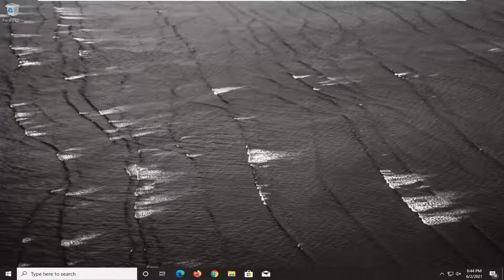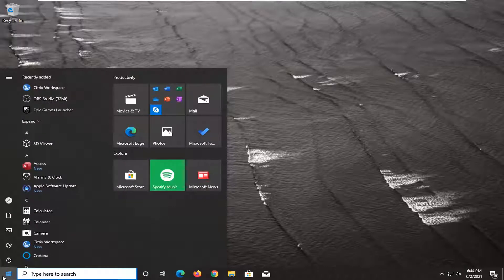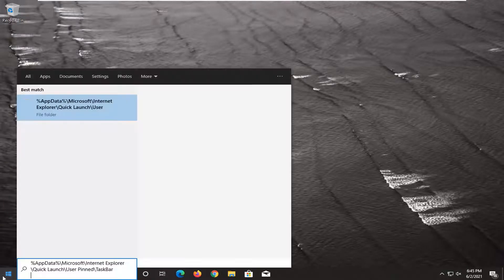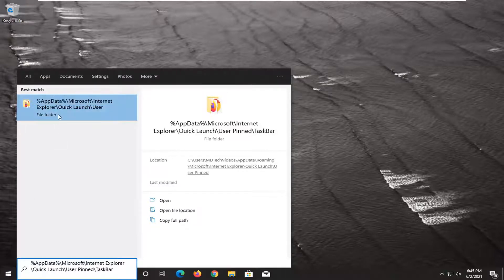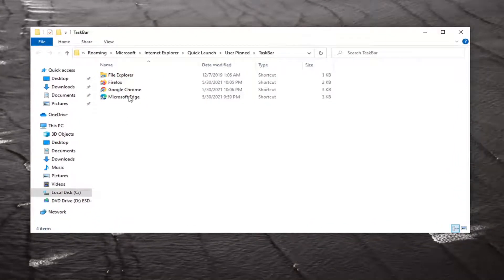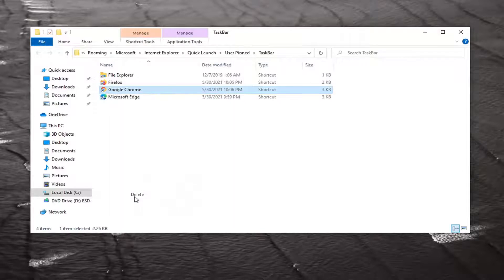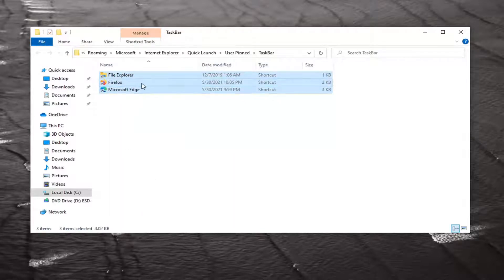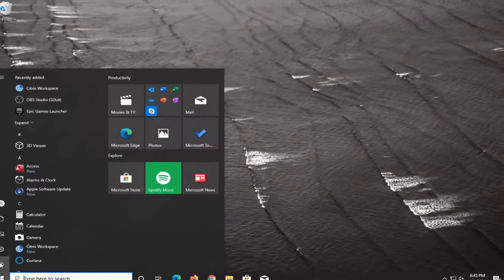Fix Pin/Unpin From Start Not Appearing in Windows 10 Issue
Windows 10 is a user-friendly OS, allowing you to pin to the Start page all the apps you use regularly. Unfortunately, sometimes when users try to pin certain items, they encounter various errors: nothing happens, some of the icon apps are missing, or the apps appear only after reboot.

Issues addressed in this tutorial:
unpin items from start menu windows 10
unpin this program from start menu

If when you right-click on any program icon or folder, the Pin to Start context menu item is not working or is missing in Windows 10, then you will have to make changes to the Group Policy. If your edition of Windows 10 does not ship with GPEDIT, then you can always edit the Windows Registry. Windows 10 Home users may therefore need to edit the Registry.